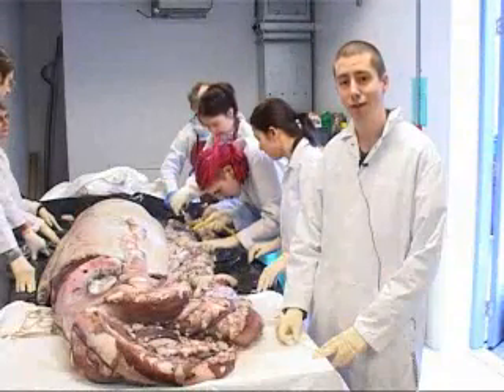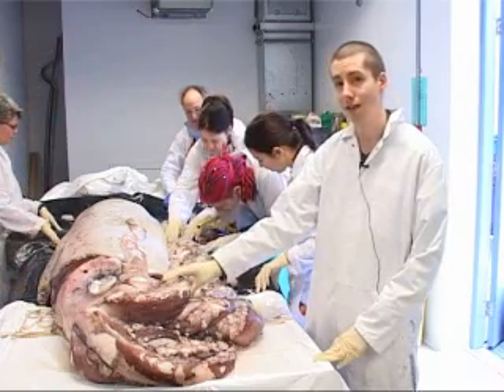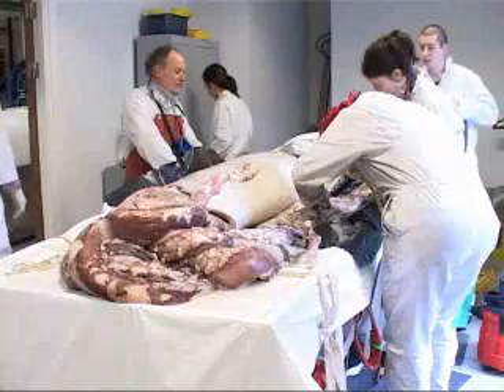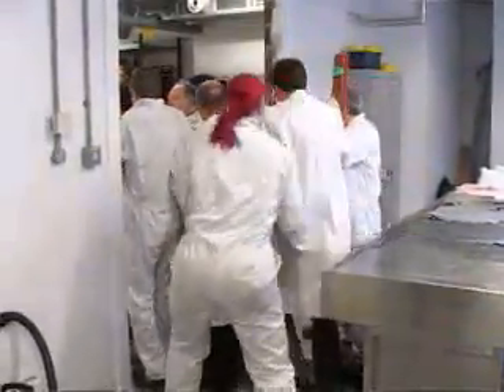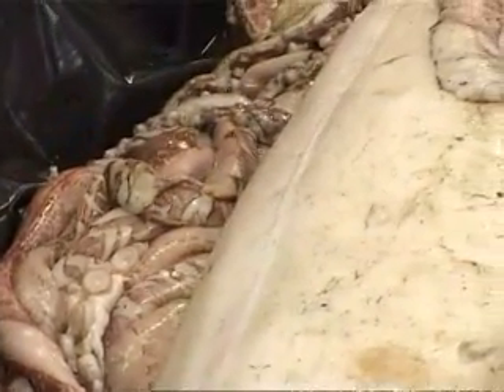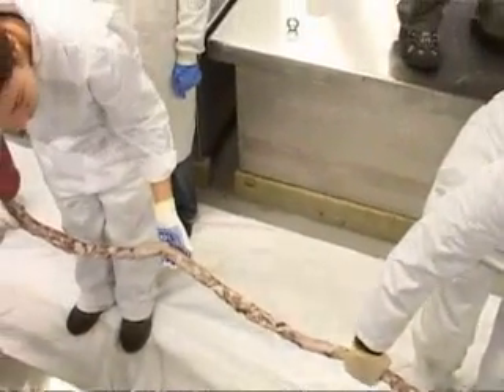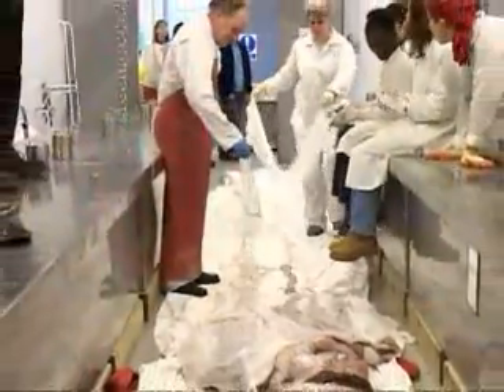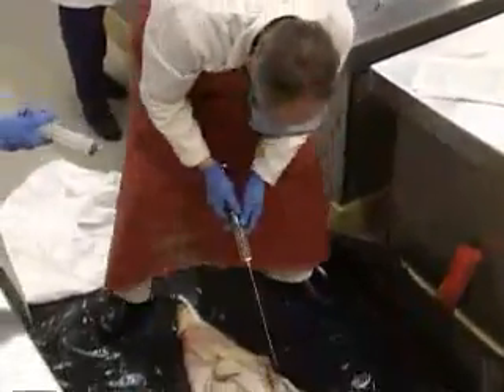Giant squid on display in Spirit Collection Tour | Natural History Museum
A giant squid - nicknamed Archie after its species name, Architeuthis dux - went on display at the Museum in 2006.

You can still see it today on a Behind-the-Scenes Spirit Collection Tour